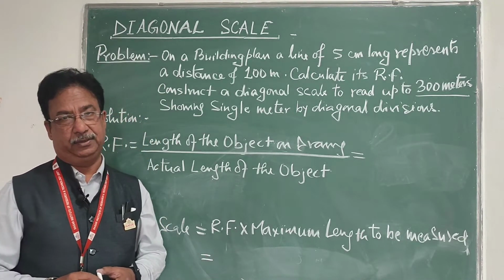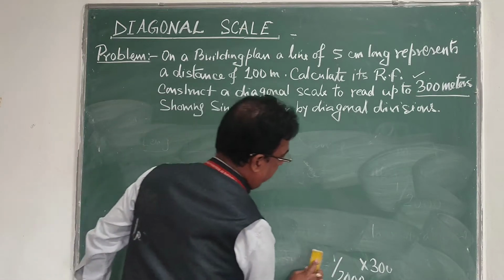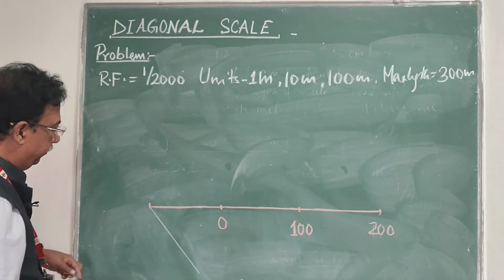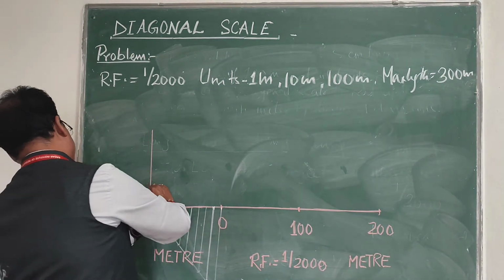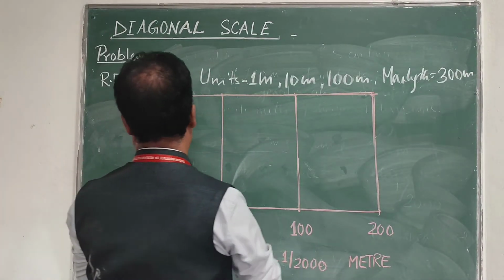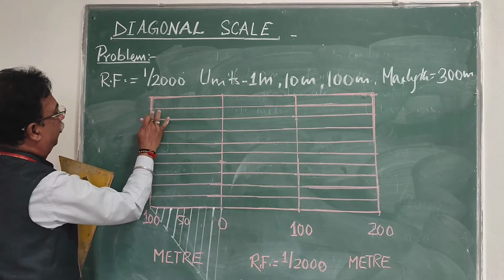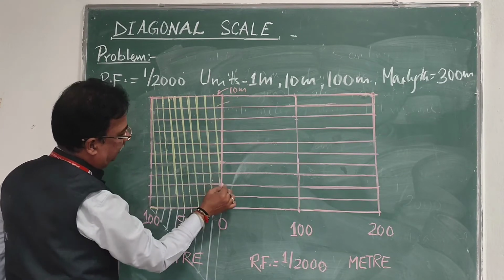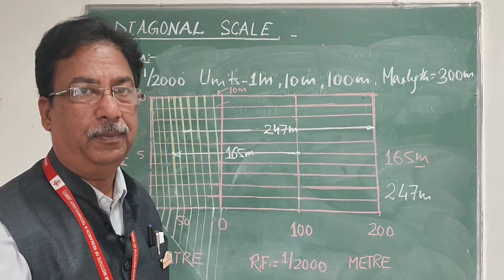Problem on Diagonal Scale Engineering Graphics B.Tech 1st Year RGPV by Prof Dileep Jigyasi SIRT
Problem on Diagonal Scale using Principle of Diagonal Scale it's concepts & learn to measure distance with the help of diagonal scale.